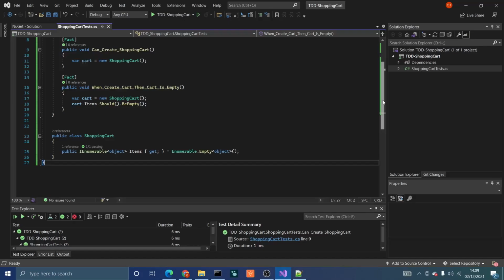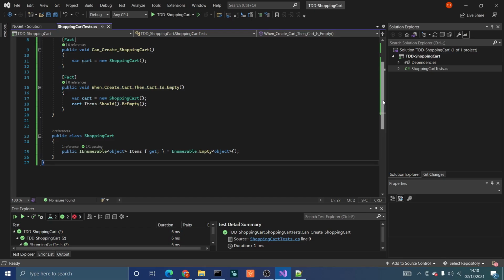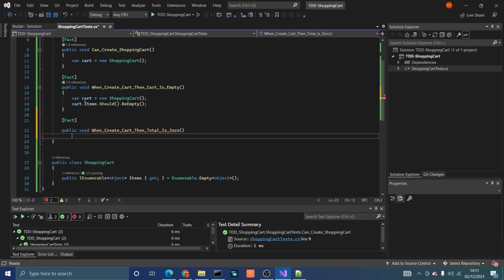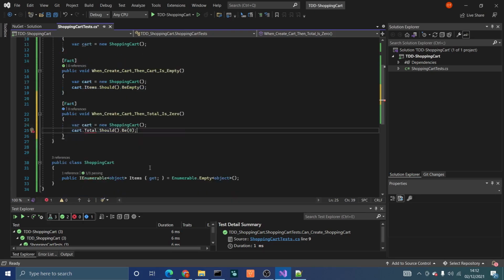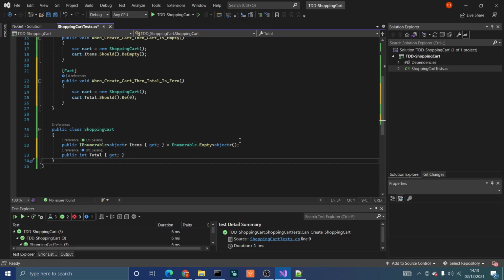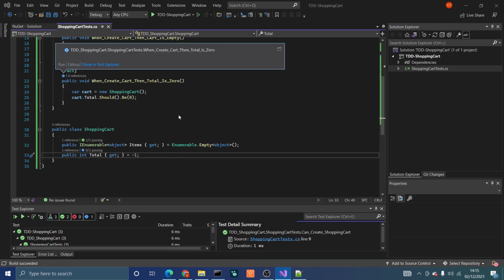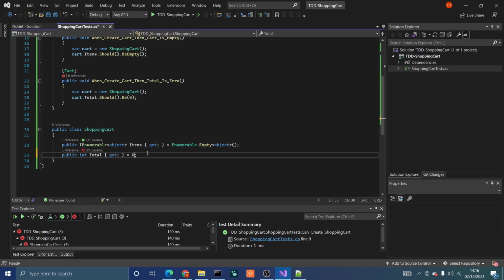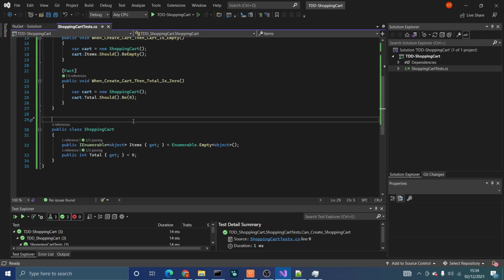18. Test for a Zero Total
An empty cart will have a total amount of $0, so we'll want to test for that.